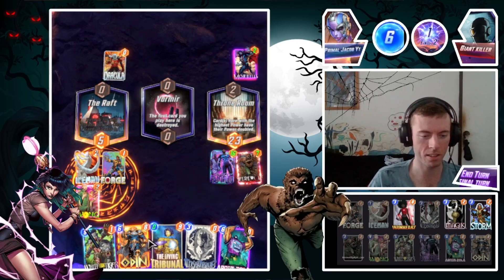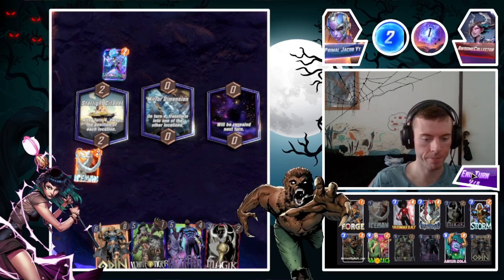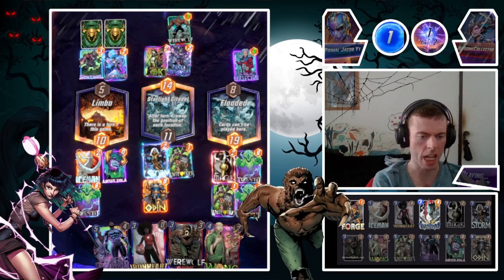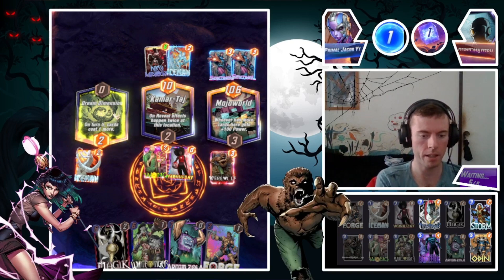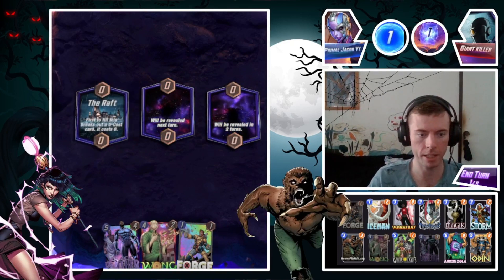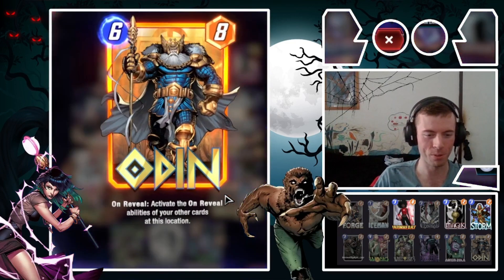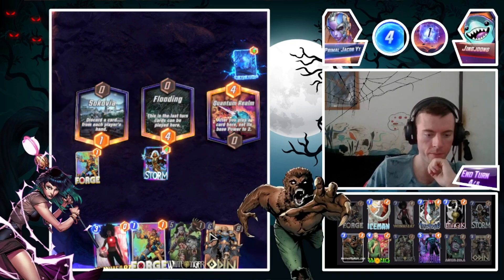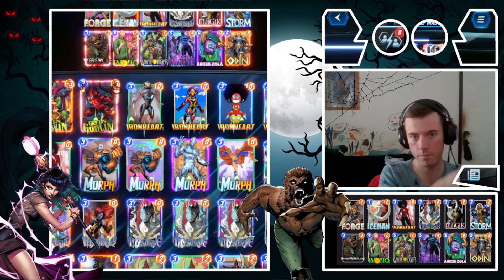Marvel Snap: Werewolf/Odin Deck The big cats and dogs are out and they bite Hard!!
Hi all,

Today we look at an on-reveal deck with Werewolf/Odin and we had some interesting plays defiantly enjoyed this one hope you all have a blast and enjoy!!

# (1) Forge
# (1) Iceman
# (3) Ironheart
# (3) Mystique
# (3) Magik
# (3) Storm
# (3) Werewolf By Night
# (4) Wong
# (5) White Tiger
# (5) Black Panther
# (6) Arnim Zola
# (6) Odin